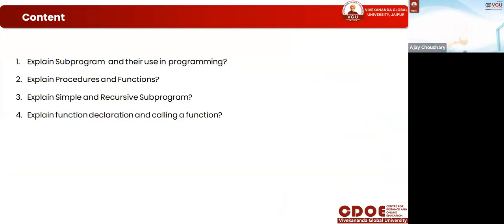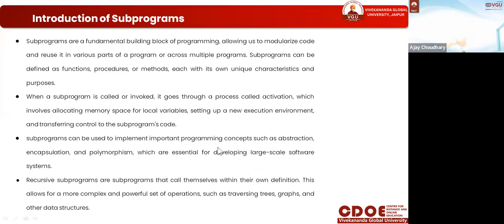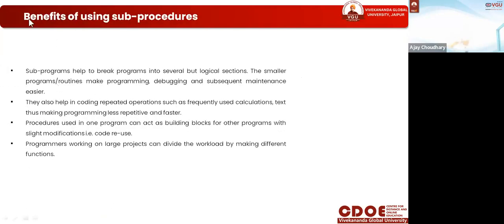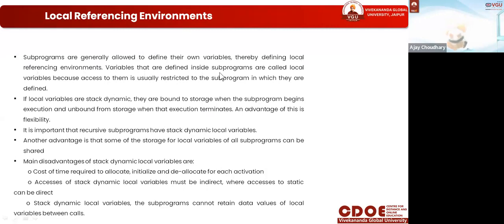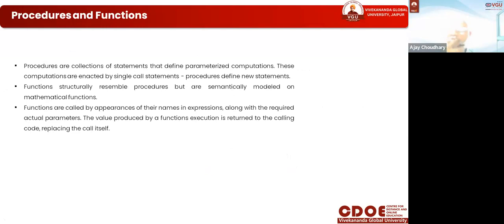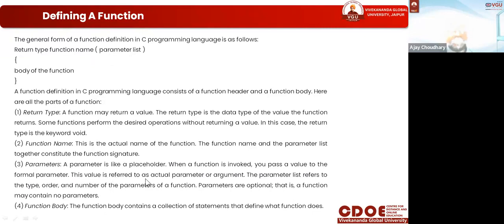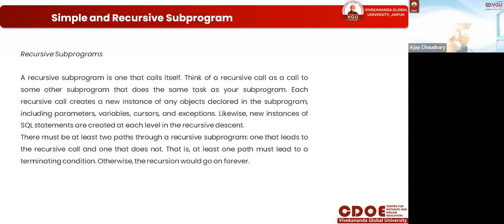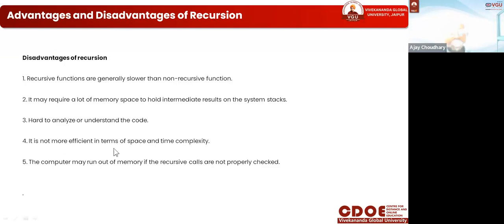Principle of Programming Languages Class 8